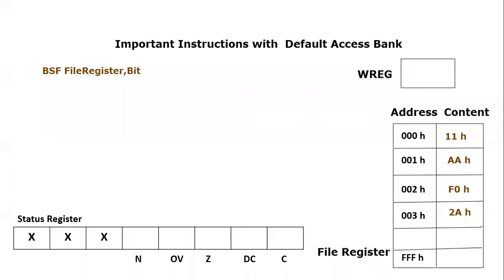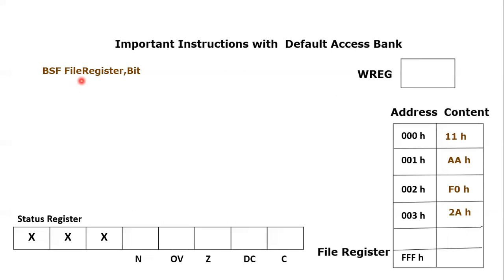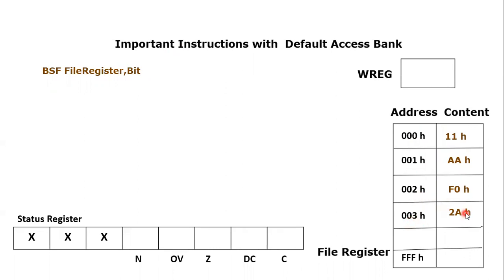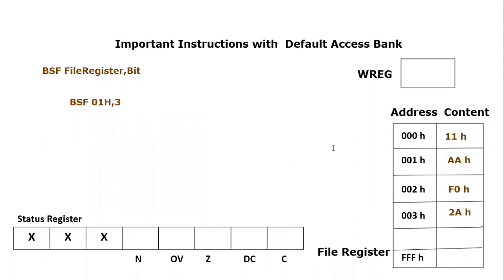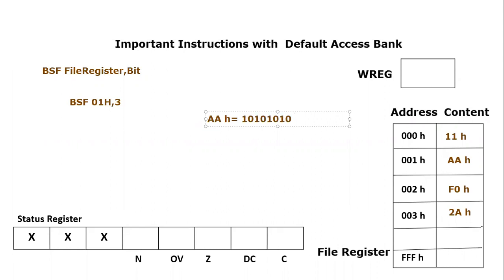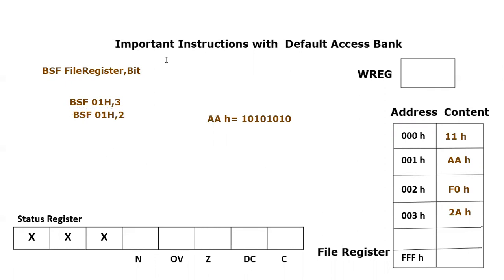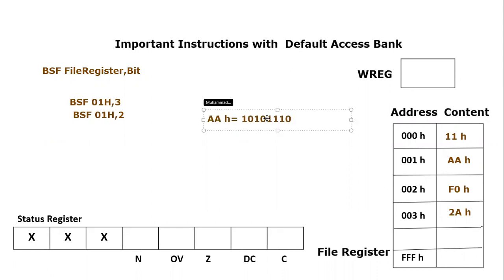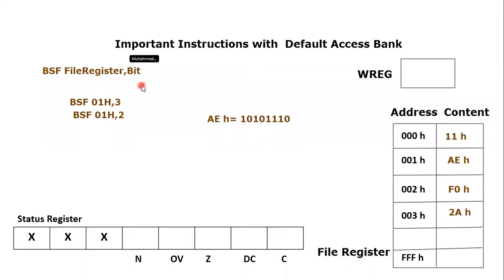BSF Instruction in PIC18F Microcontroller || PIC18 Microcontroller Instruction set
This video explains an important instruction BSF from the instruction set of PIC18F microcontroller..BSF is keyword which stands for BIT SET FILE. BSF instruction sets any specific bit  of any of the file register location. Both the bit and corresponding fileregister location are defined in the Format of BSF instruction.